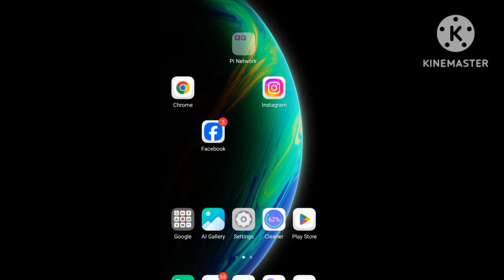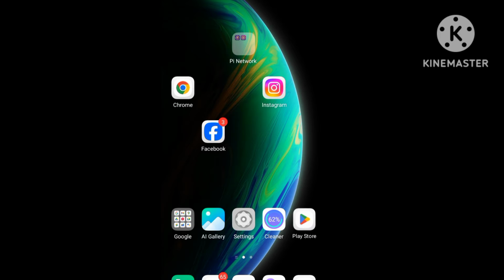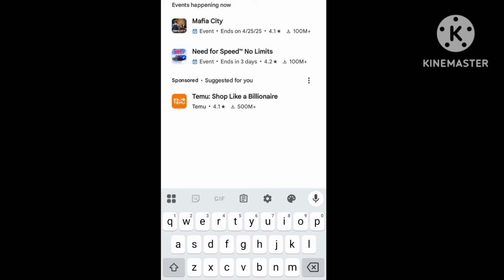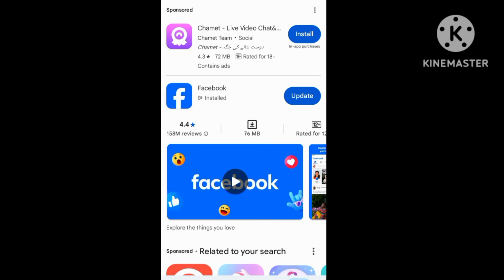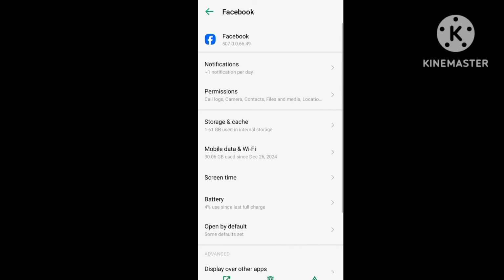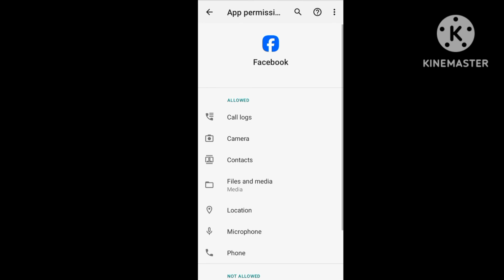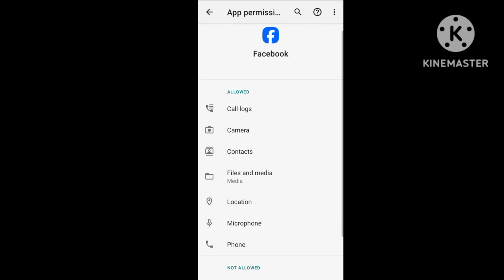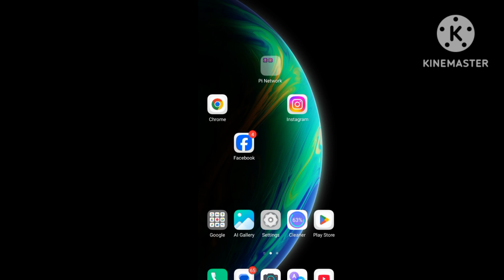How to fix something went wrong try again issues on facebook lite story | Facebook lite story error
How to fix something went wrong try again problem on facebook lite story 2025 | fb lite story error